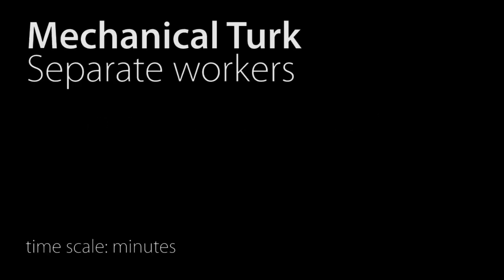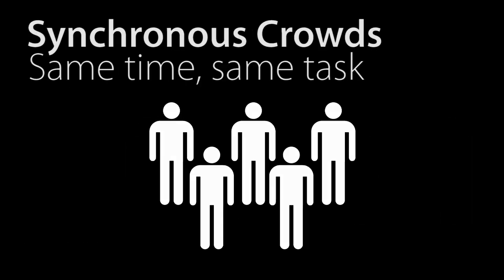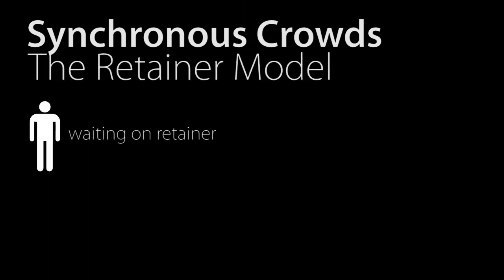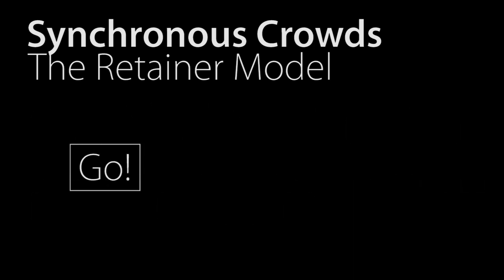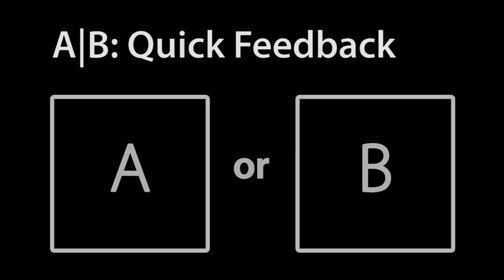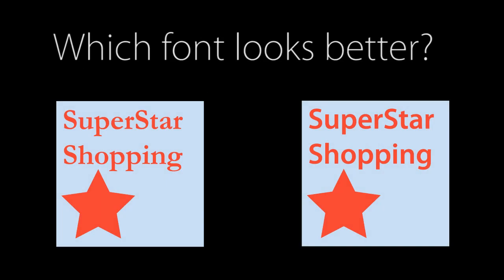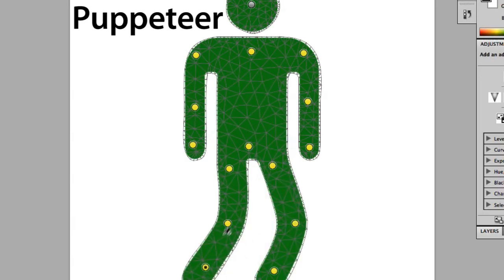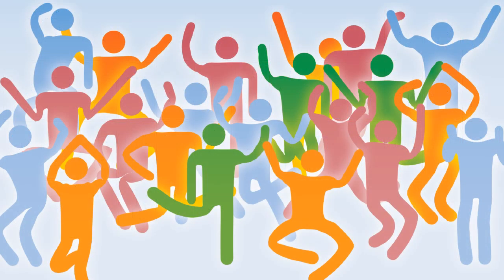Crowds in Two Seconds: Enabling Realtime Crowd-Powered Interfaces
Adrenaline at UIST 2011.

Interactive systems must respond to user input within seconds — so in order to embed crowds inside of user interfaces, we need to dramatically lower crowd latency. We introduce the use of synchronous crowds for on-demand, realtime crowdsourcing and their applications in realtime crowd-powered interfaces. To demonstrate the benefits and limitations of our techniques, we present Adrenaline, a crowd-powered camera where workers quickly filter a short video down to the best single moment for a photo.